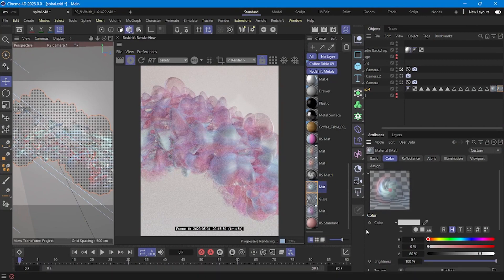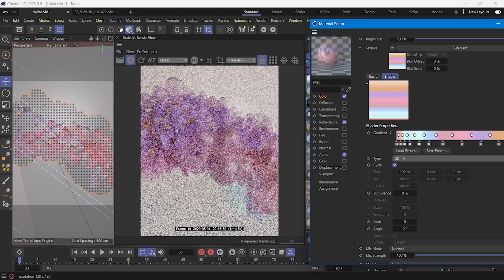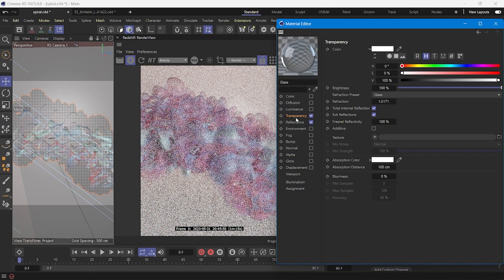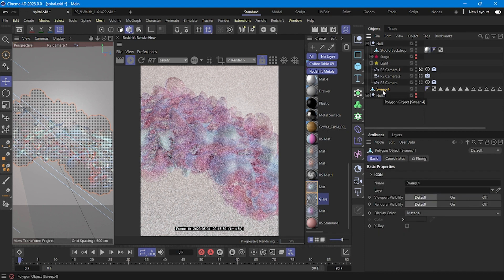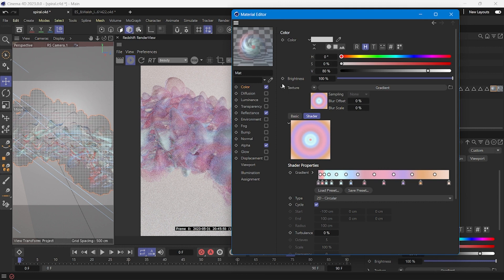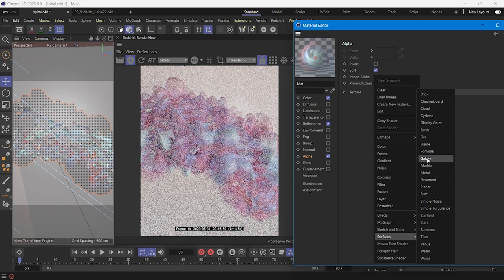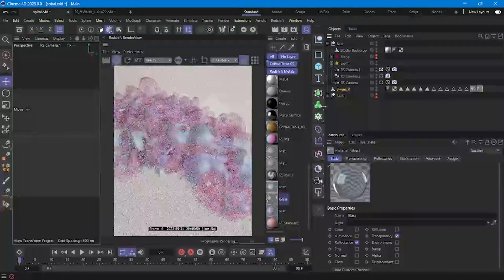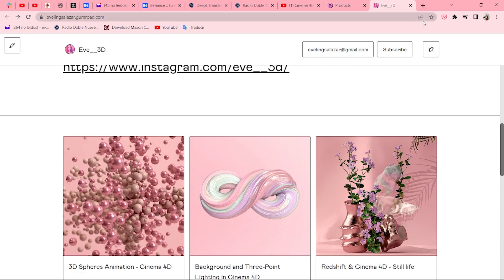Cinema 4D: How to Create Gradient Material🌸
Hi! I'm Eveling! In this video, I show you how to craeate gradient material with Cinema 4D.

🌈Domestika Cinema 4D class:
3D for Instagram with Cinema4d

🌸My Skillshare Classes:
Watch the class entirely free. Use these links:

🌟Cinema 4D
 Intro to Redshift: Create a Still Life Composition with Cinema 4D
Creative Thinking with Cinema 4D: Key Techniques for 3D Landscape

🌟Blender
Let's Learn Blender: Getting Started for Beginners
Let's Learn Blender: Create Abstract Art with Geometry Nodes

🌟Adobe 3D
Design Your First 3d Abstract Composition: A Beginners Guide To Adobe Dimension
Advanced Techniques In Adobe Dimension: How to Create a 3D Scene
Art & Design

Get free access to these classes using the links and get 30 days on Skillshare Premium.